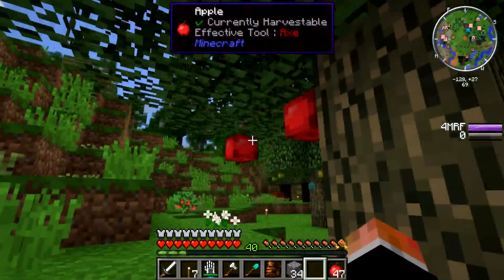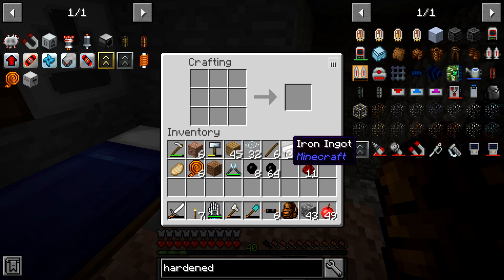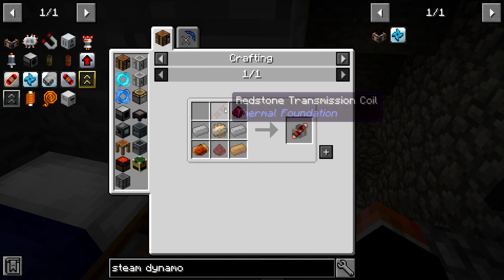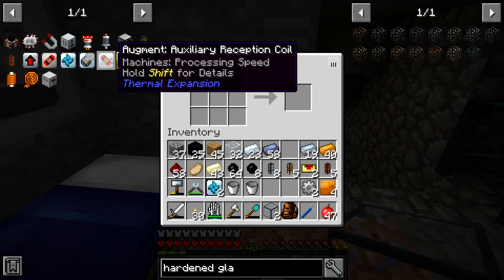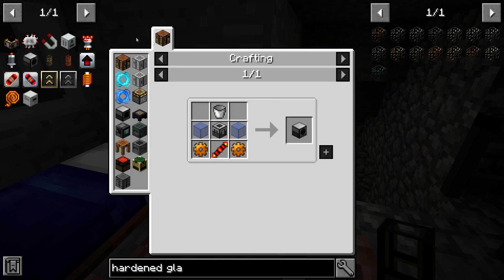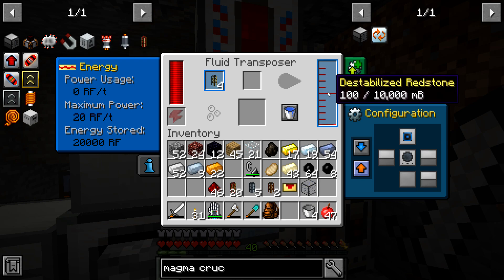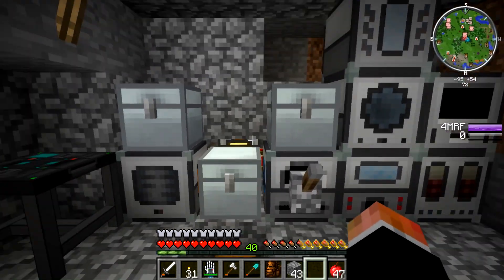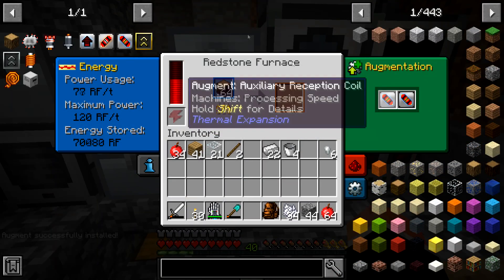Machine Efficiency - The 1.12.2 Pack LP #9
We give the whole system a little makeover...

Welcome back to the 1.12.2 Pack modded minecraft let's play! This episode we finally upgrade our power generation and speed up some machines, and possibly add some power armor modules as well...